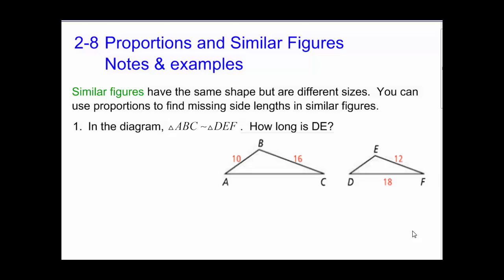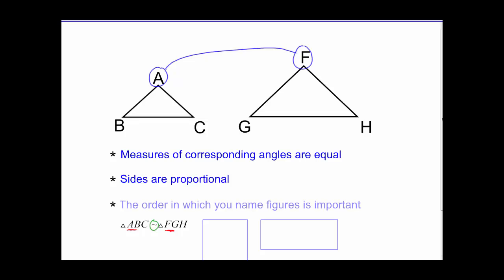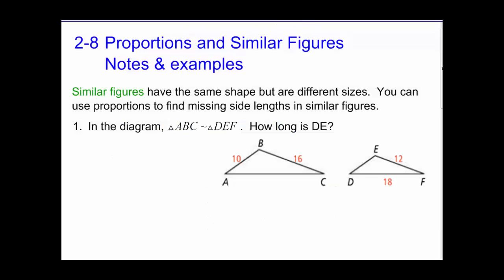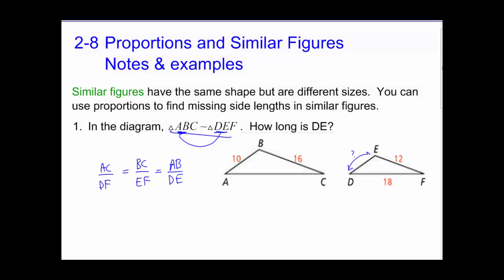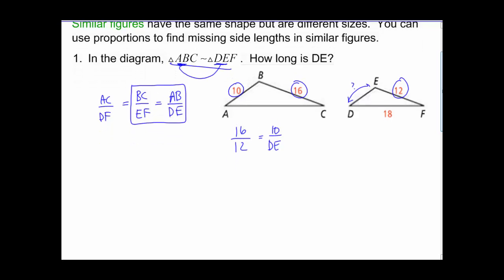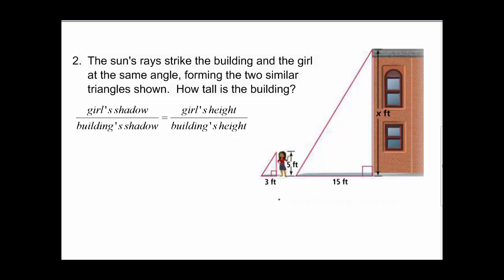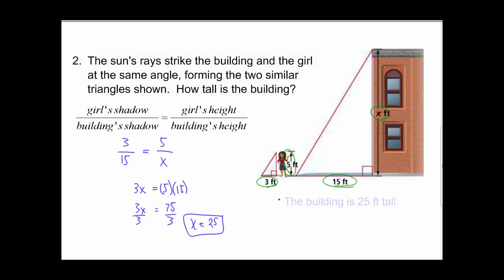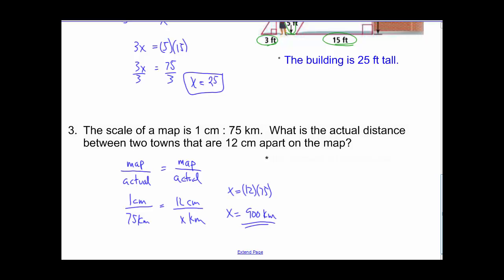Video 2 8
Ch. 2-8 Proportions & Similar Figures